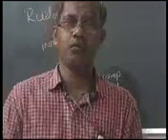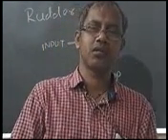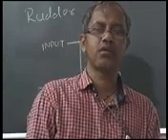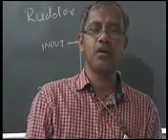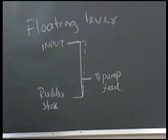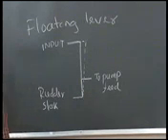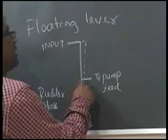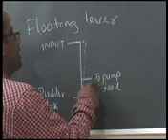FLOATING LEVER of steering gear mmd orals part-1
Steering gear of a ship is a very important part of ship to sail smoothly.It has got many designs and now the models are newer and newer but the basics of operation is same  in any case..In old systems the arrangement had one part called floating lever.